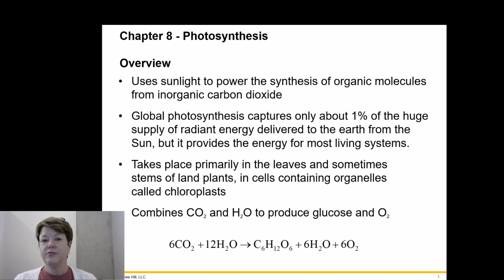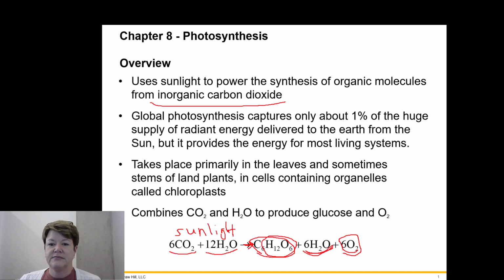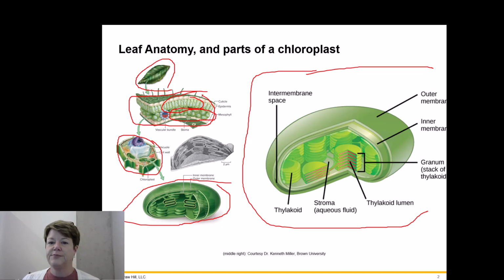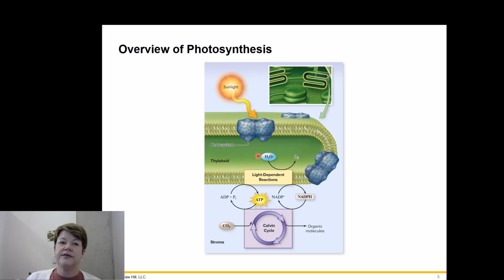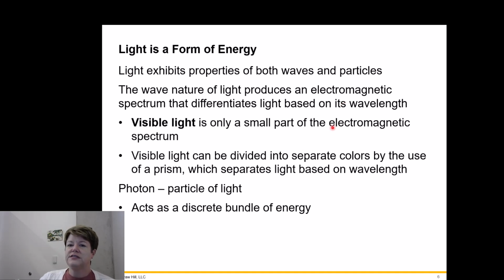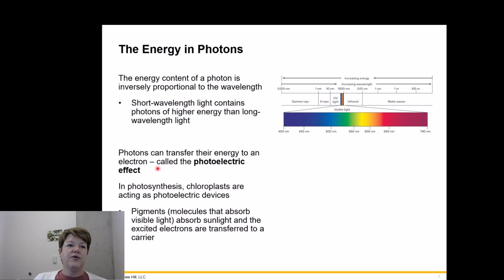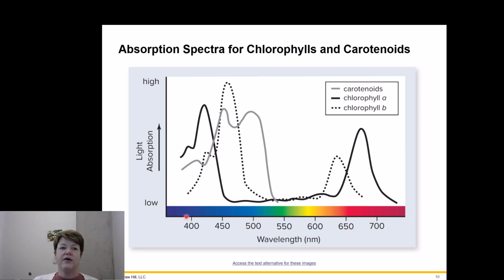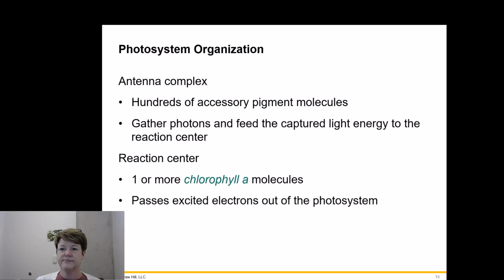BIOL 1406 Chapter 8 Part 1 Recorded Lecture